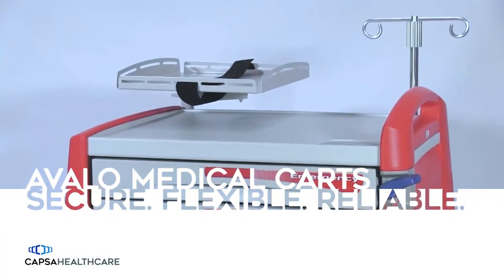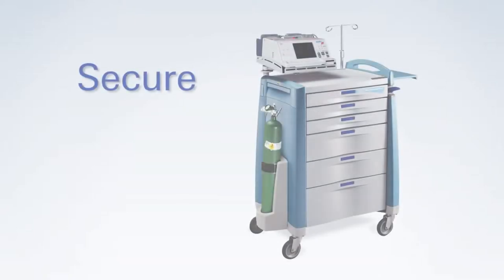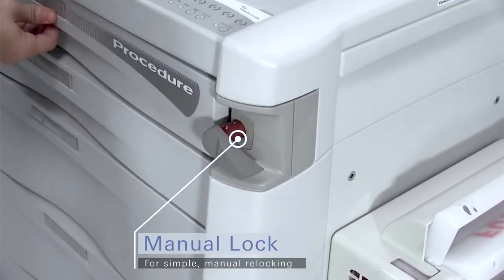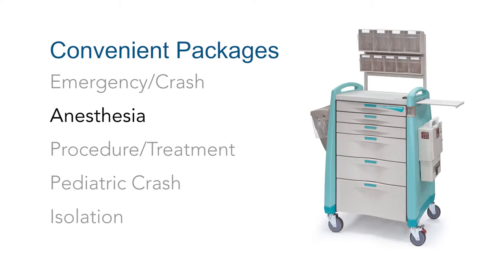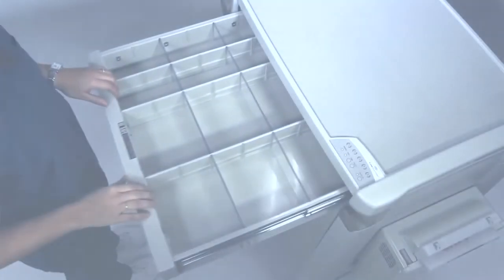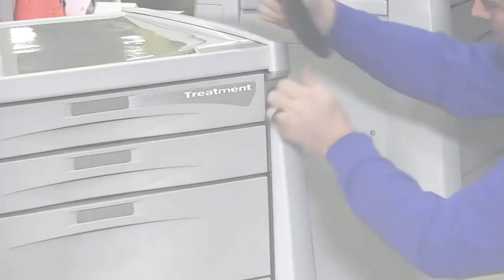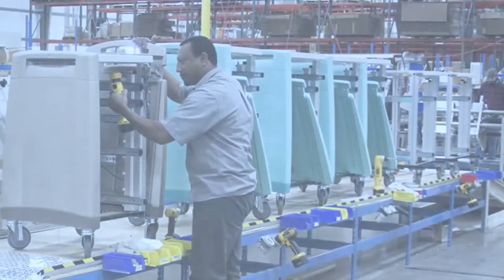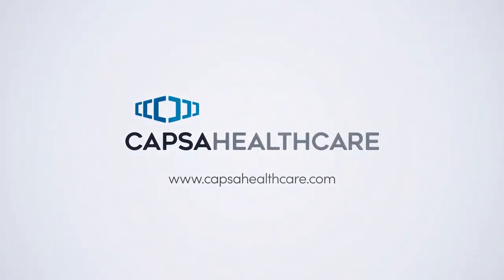Avalo Medical Carts from Capsa Healthcare: Secure. Flexible. Reliable.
The Avalo Series is the premier name in medical carts. Carefully engineered and built to last, Avalo improves the efficiency of your staff and elevates the delivery of clinical patient care in your modern healthcare facility. The best quality healthcare across the globe is delivered quickly, efficiently, and effortlessly in concert with Avalo Medical Carts, from Capsa Healthcare.